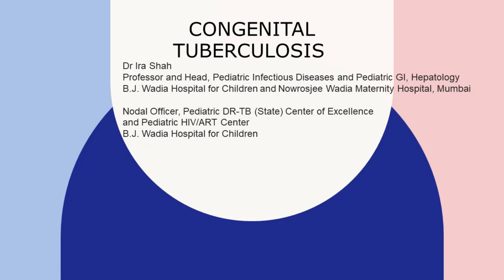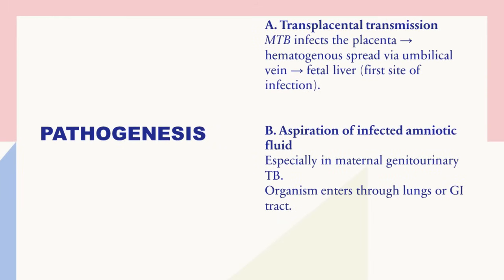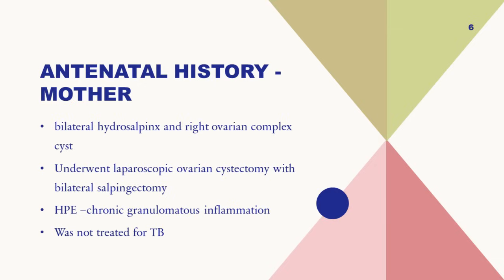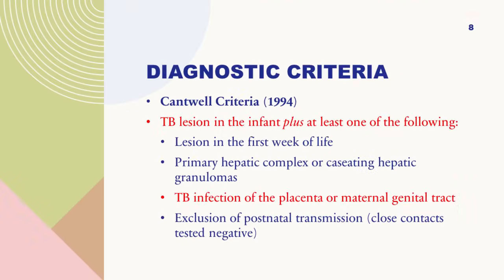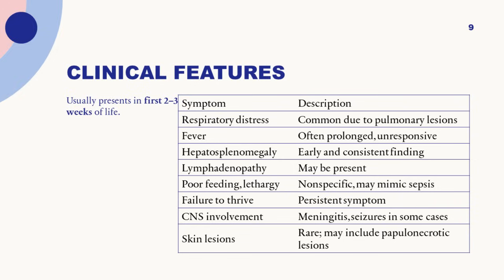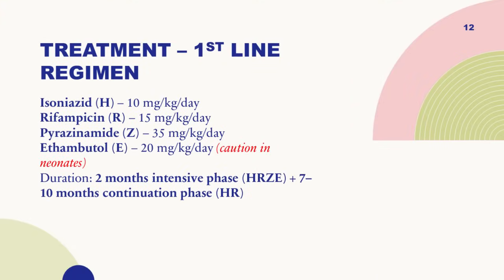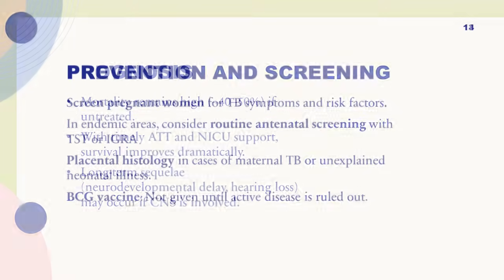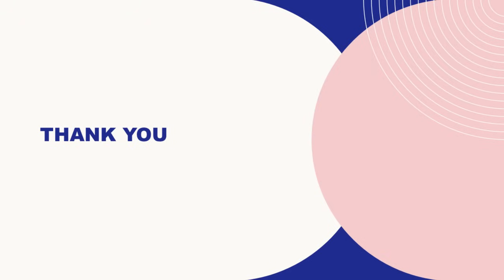Congenital Tuberculosis | by Dr. Ira Shah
Dr Ira Shah talks about Congenital Tuberculosis.

Lecture consist of:
00:00 Intro
00:43 Topic
01:17 Epidemiology
01:54 Pathogenesis
03:15 Antenal History - Mother
03:53 Post Natally - Mother
04:50 Diagnostic Criteria
05:20 Clinical Features
06:09 Investigations
06:32 Differential Diagnosis
07:32 1st Line regimen
07:52 Prevention and screening
08:12 Prognosis
08:55 Key Messages
09:03 Suggested reading & Reference

PEDIATRIC ONCALL is the Web's most robust and integrated medical information and education tool with an extensive network of doctors as registered members.